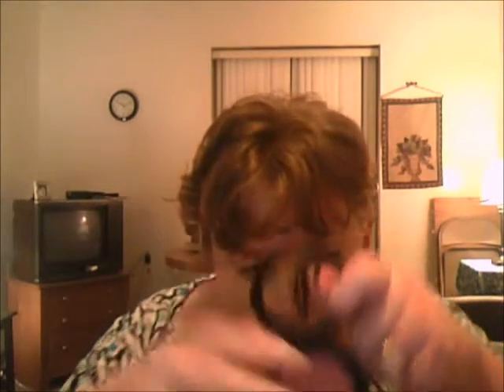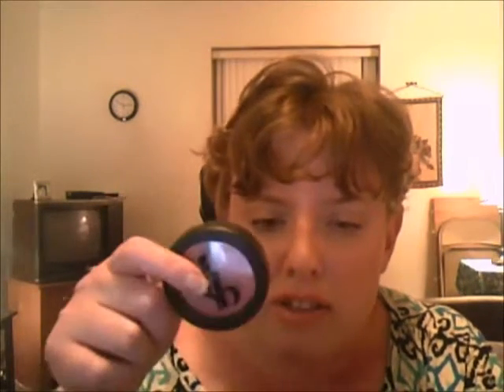Ipsy Glam Bag Review: Be a Bombshell Cosmetics Powder Blush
Unless otherwise stated I receive absolutely no compensation for using products or services.Each product or service is something I purchase with my own money and all opinions are my own. Please keep in mind all opinions and experiences related on this channel are my own and may be different from yours.